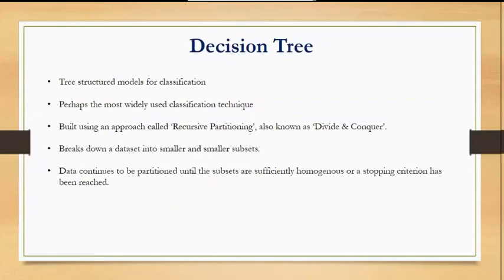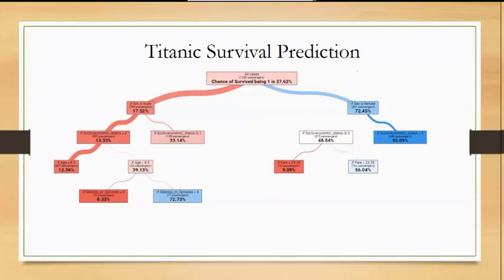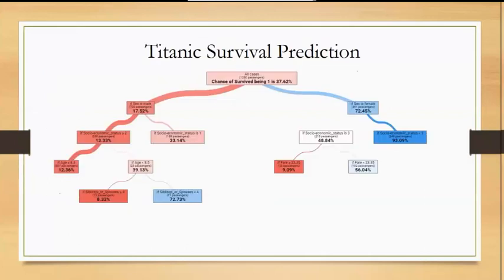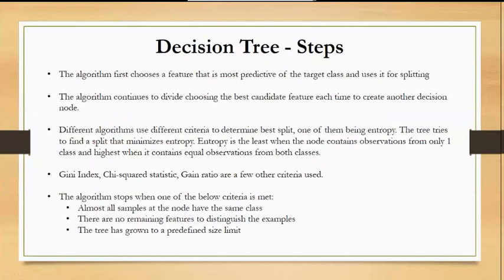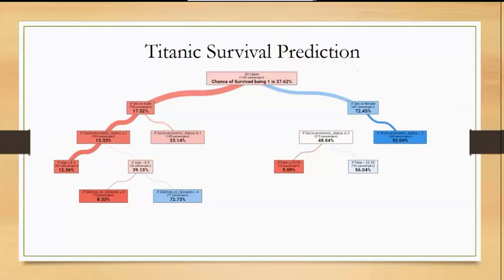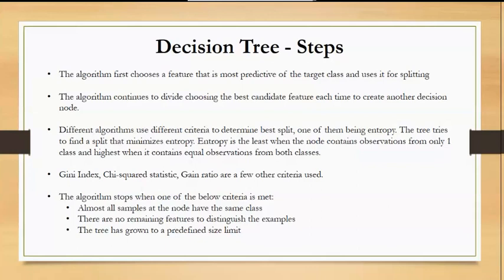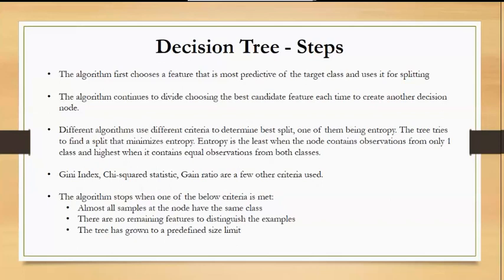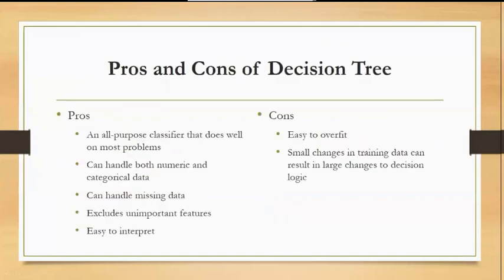How To Classify Data With A Decision Tree - No Programming Required! | Part 20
You are watching  How To Classify Data With A Decision Tree - No programming required! | Part 20.  In this video, we will be looking at how to classify data with a decision tree. This handy lesson doesn't require any programming knowledge and can be done in minutes. So if you want to learn how to do some cool data classification without any fuss, then stick around!

Platform Used: Rapid Miner Go, Microsoft Excel

In this Channel, I'm going to show you how to get started with data science without any coding. You don't need a degree in mathematics or computer science, and you don't even need to know how to code. All you need is a laptop and an internet connection. So if you're ready, let's get started.

About Data Science for the Lazy:

On this channel, I will teach Non-Programmers how to use Excel and a GUI-based tool called Rapid Miner to learn Data Science. This tool is very user-friendly, and Non-Programmers will be able to follow along easily. I will be covering a variety of topics in Data Science, and my goal is to make this learning process as simple and straightforward as possible.

So, if you're a Non-Programmer who wants to learn Data Science, then this is the channel for you! I'm sure you'll find it both enjoyable and enlightening.